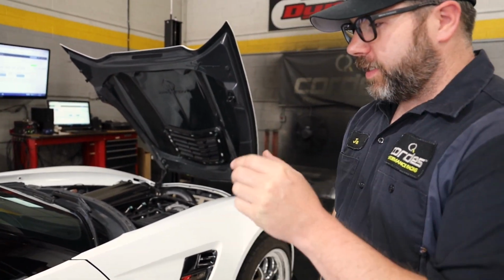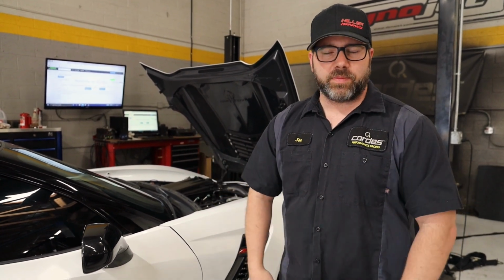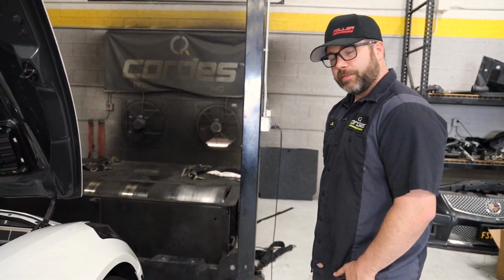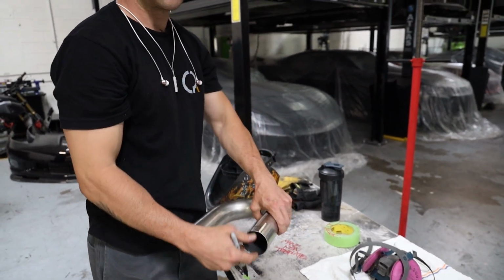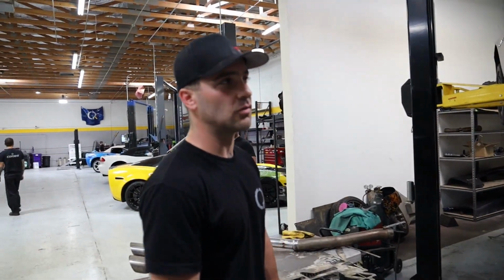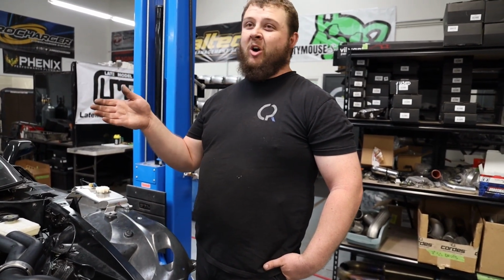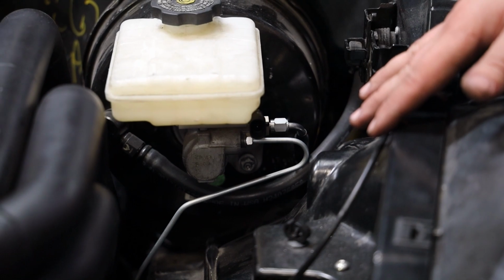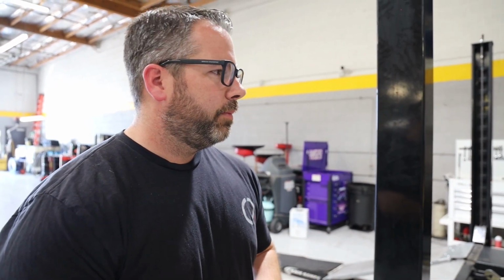Our first Kong LS9 X port on the dyno.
We are back everyone! Our new media guy Alex is here everyday now getting lots of great footage. This is his first video with us so it will continue to evolve as we switch styles slightly.

In this we give an overview of the White C7 before we attend LSfest west, Tom updates everything on Frank's TT billet block C7 build, Jason gets down on some fab, and we get Danny's C6 ZR1 build on the dyno.